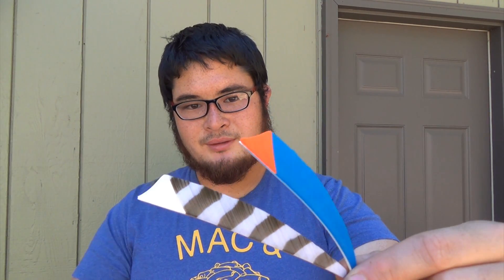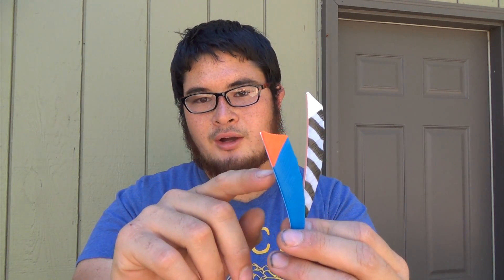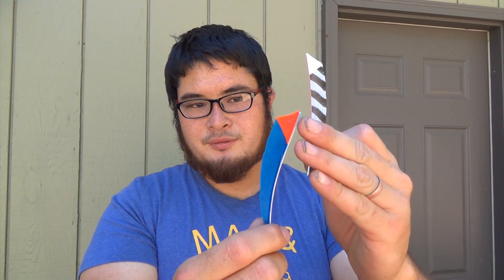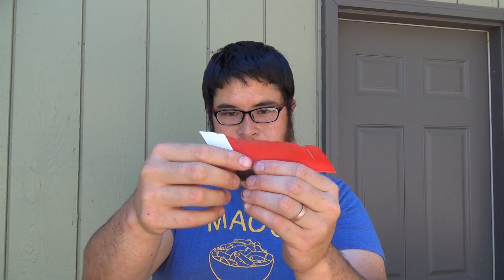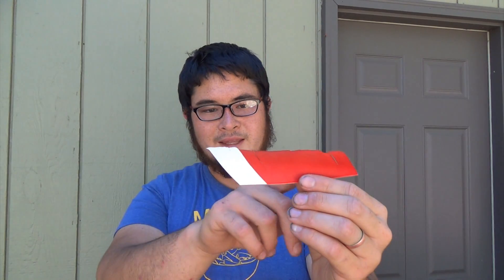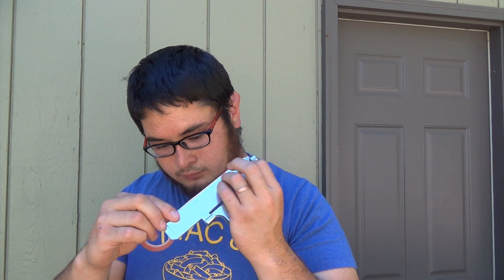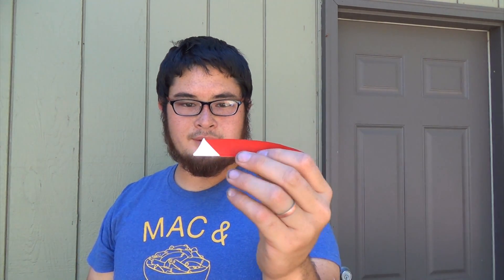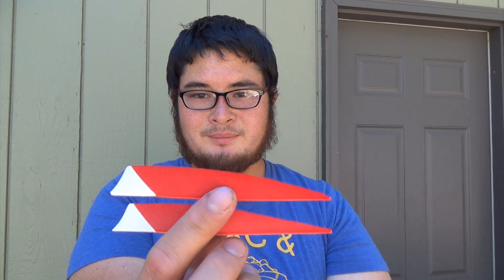How to Build an Adult Bow and Arrow Set Part 6 Splicing Feather Fletching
The auction is open for one more day! Ebay Giving Works

This is the second part of my personal three-part challenge to myself.

Today we'll be building the Adult Bow and Arrow Set. The bow's name is Keahi and pulls 50 pounds at 28 inches. There are six Douglas Fir arrows in the set. The arrows have spliced fletching and reinforced self nocks.

In this part we will be splicing our feathers to make our finished fletchings. Pre-cut feathers can be found at most archery pro shops and even some sporting good stores in the archery section. I get my full-length feathers from a couple of local shops. I also get them from Raptor archery ) and 3 Rivers Archery